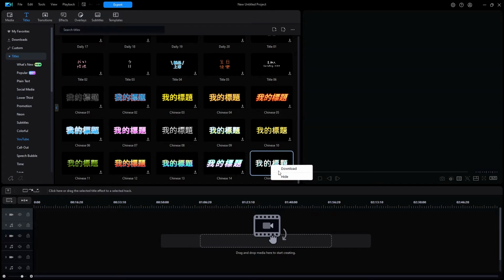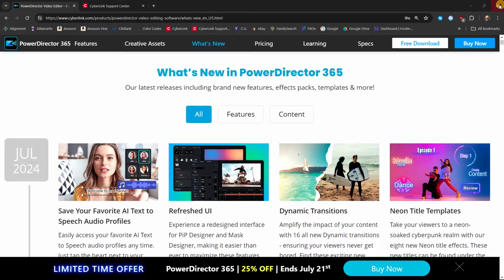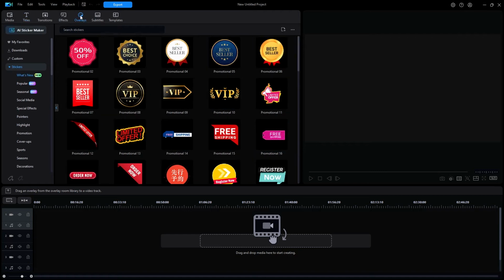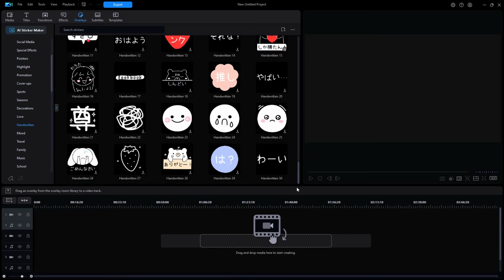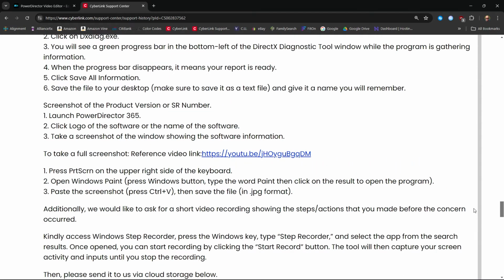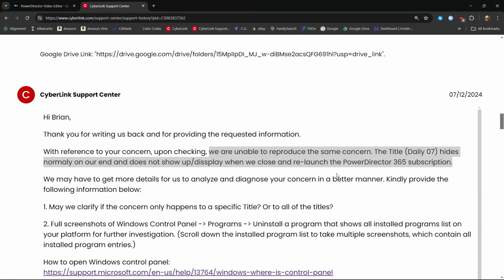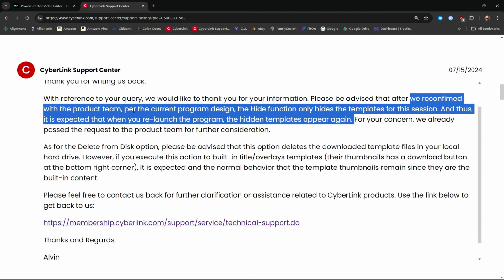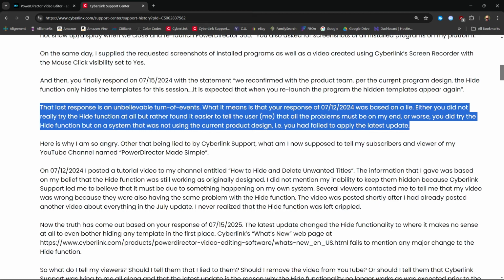65 - July 2024 Update Breaks the Hide Function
65 - July Update Breaks the Hide Function

Whenever you would HIDE a title or overlay, previously it would stay hidden no matter how many times you restarted the program. But now after hiding a title or overlay, once you restart the program, it reappears.

Was this a mistake or did Cyberlink purposely design it this way? Wait until you see their response to me.